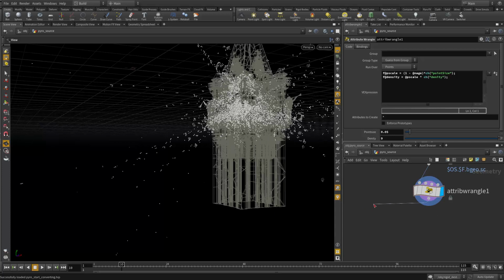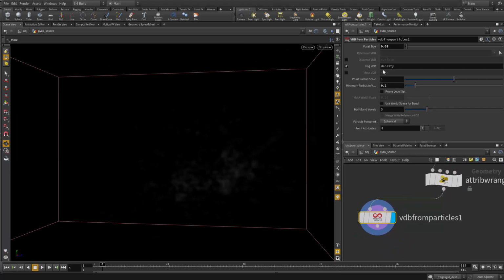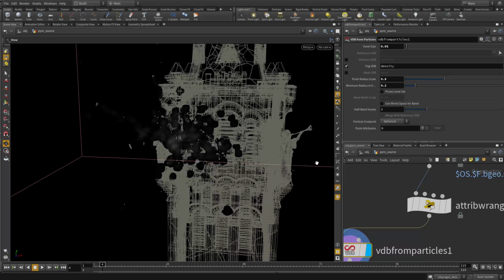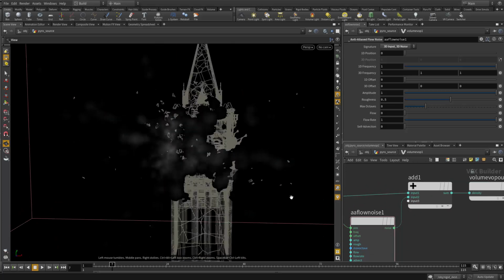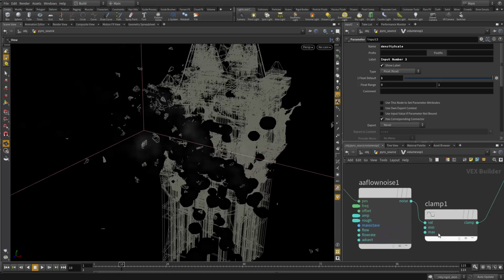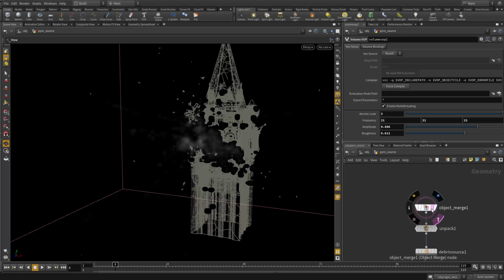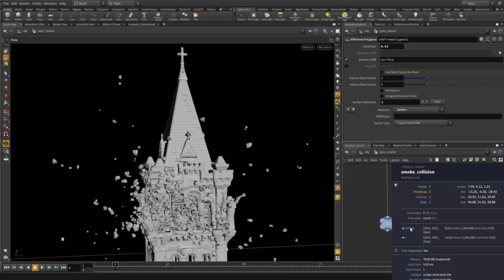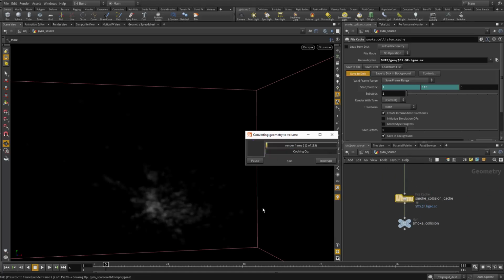48 Blow up the chapel 16 pyro source volume vdb